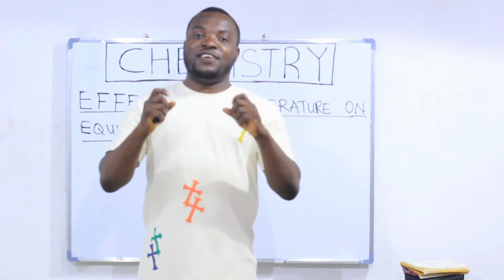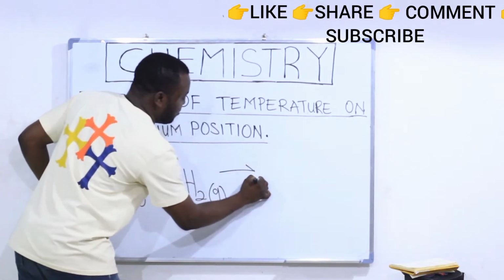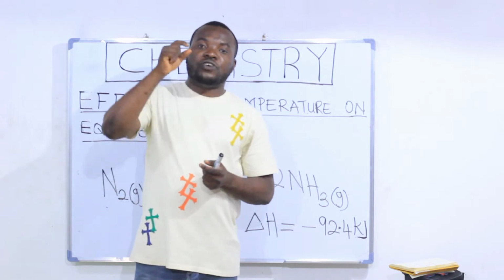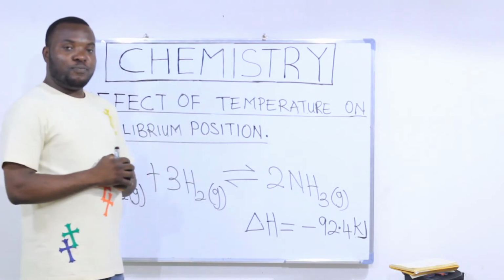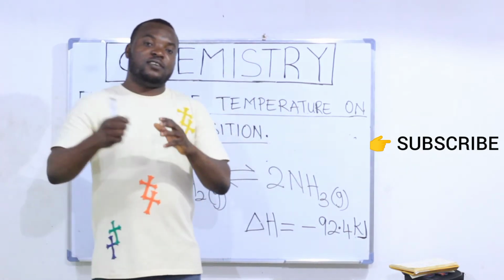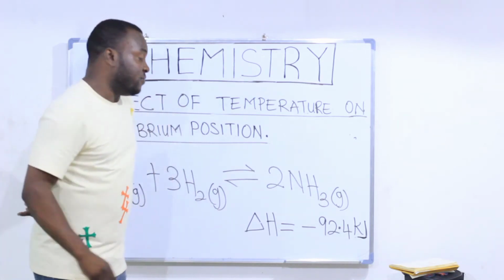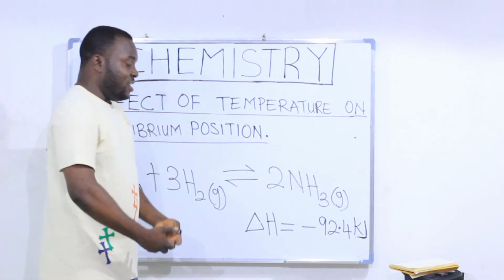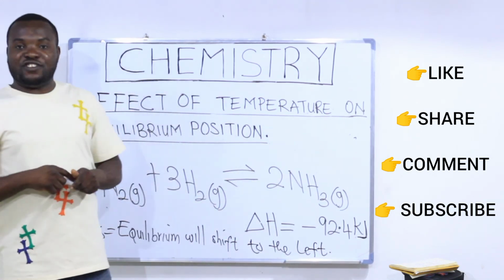EFFECT OF TEMPERATURE CHANGE